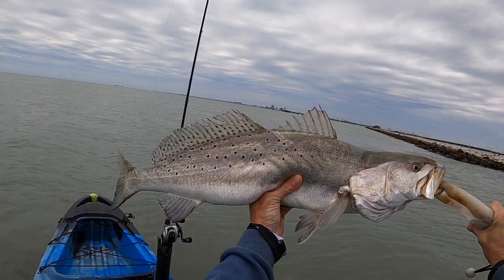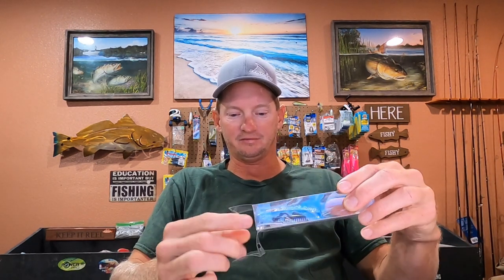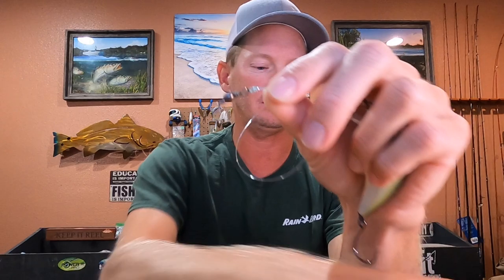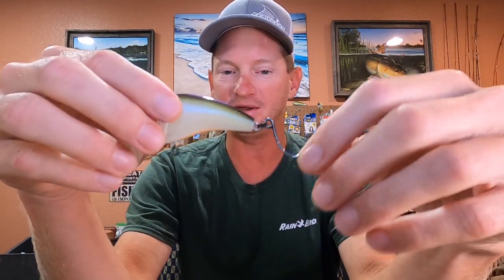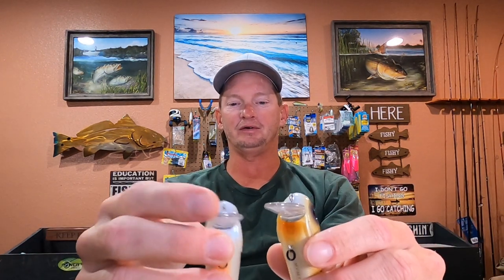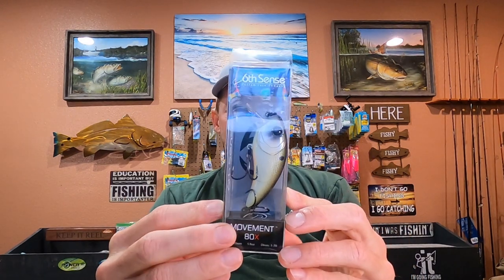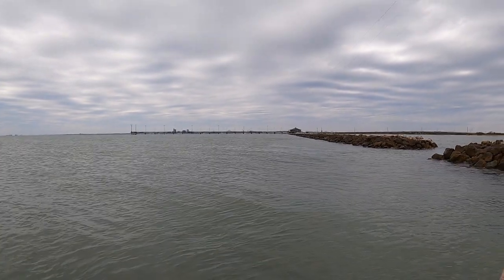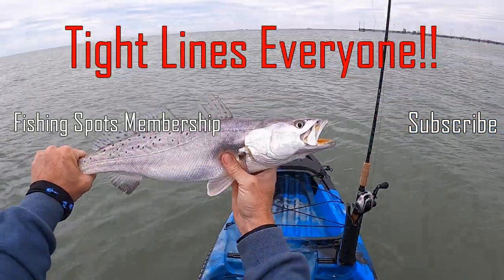Wake Baits 101 How To Rig & Catch Redfish And Speckled Trout On Them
The wake baits have caught me tons of limits, and these tips are how I use and rig them to catch speckled trout and redfish.  I use the 6th Sense Movement 80 wakebaits the most.  I hope the tips are helpful.

Guide rates with your own kayaks:  $150 each.  Rates If I provide pedal drive kayaks:  $225 each.  I have 2 pedal drive kayaks available.  4 hour trips.  6 am to 10 am.  Let's go get them lines tight!!

Hoodoo Tempest 120P
liberty Independence 131 Pedal Drive

Clean Fun Fishing
Justin Coghlan
Fishing Tips
Kayak fishing spots Texas Coast
fishing report
salt water fishing
how to find fishing spots
Olive Video Editor
Redfish Blow Ups
Speckled Trout Blow Ups
Google Earth Fishing Spots Structure Locator
Fishing Technique